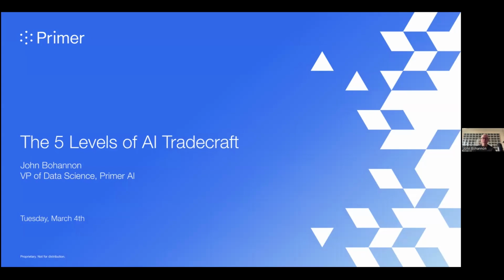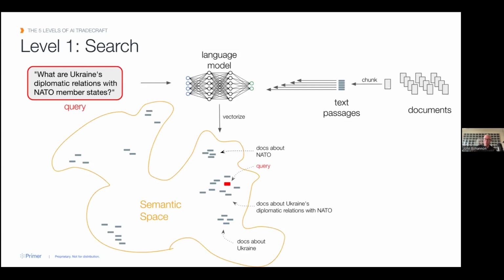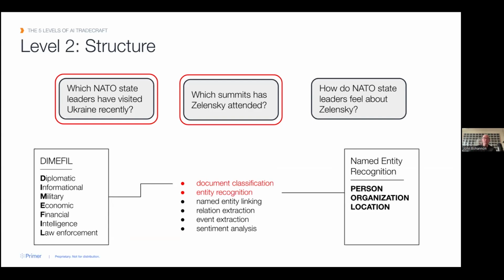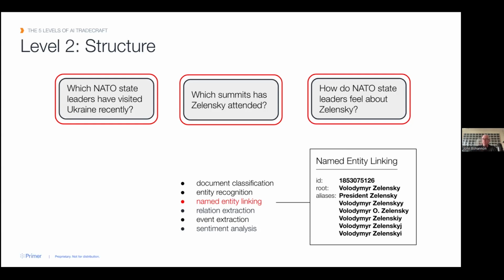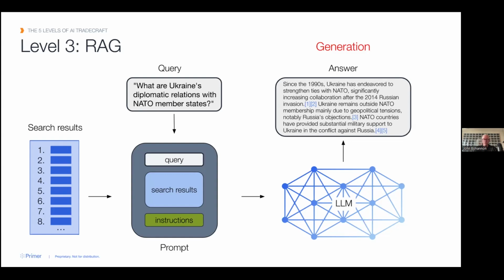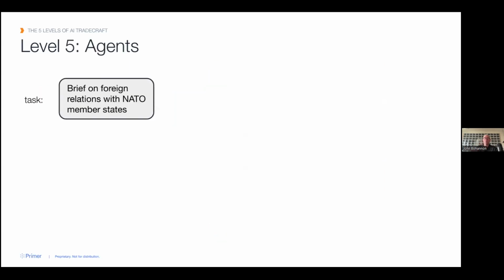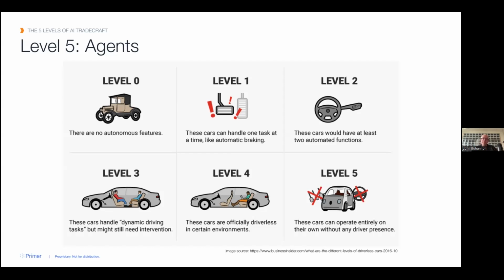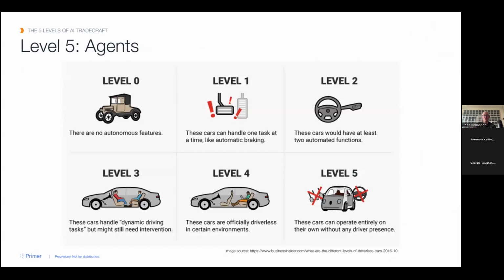The Five Levels of AI Tradecraft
Join John Bohannon, VP of Data Science at Primer, as he breaks down the five levels of AI tradecraft. From advanced search techniques to AI-powered agents, this session explores how intelligence analysts can streamline workflows, extract mission-critical insights, and stay ahead of evolving threats.

What You'll Learn:
1. How search, structure, RAG, chat, and agents accelerate intelligence analysis
2. The role of AI in reducing information overload and enhancing decision support
3. Real-world applications across government, defense, intelligence, and national security

Watch the webinar on-demand now to gain actionable insights into the evolving tradecraft of AI in intelligence.